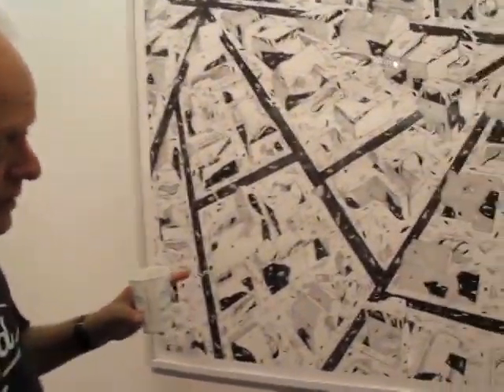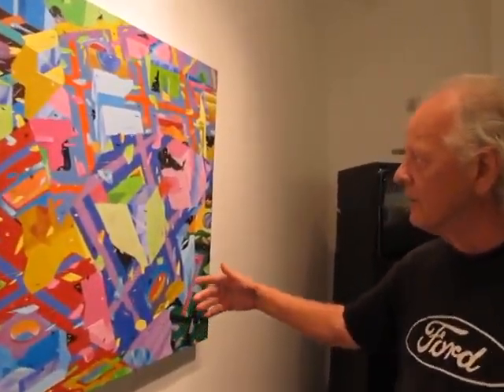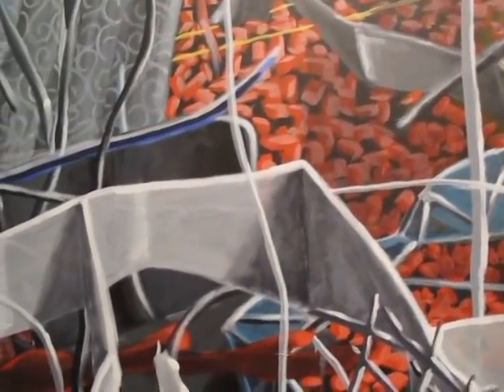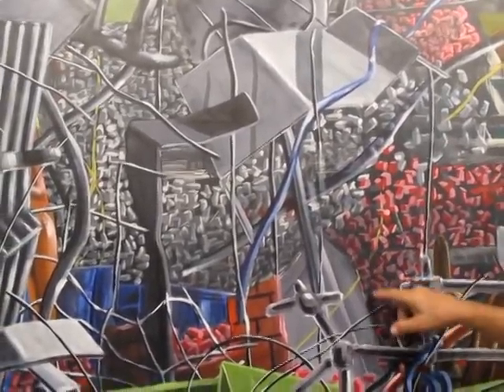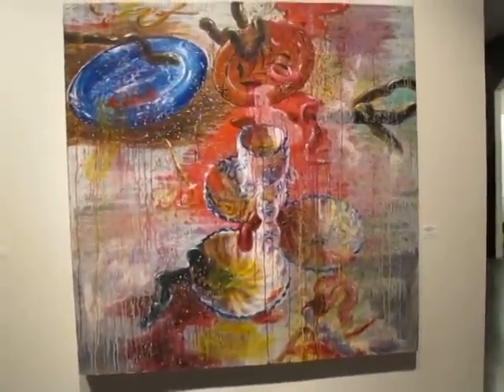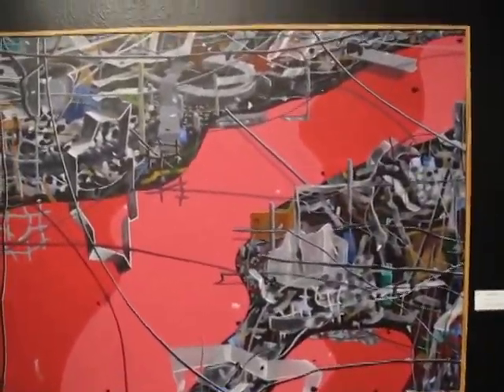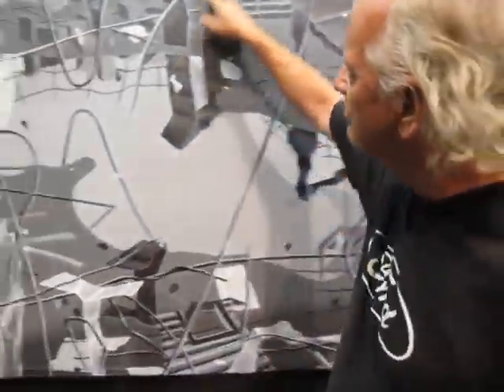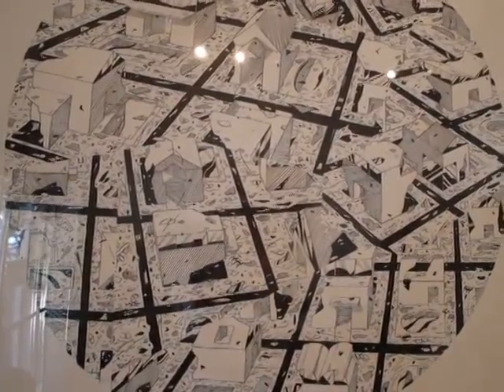PERRY HOUSE @ ACM #2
Three videos from a personal tour by Houston artist Perry House of his PARTIAL retrospective at the ART CAR MUSEUM Houston Texas
"Perry House: Elegance/Violence" opens at the Art Car Museum on Saturday June 2, . "It's not a retrospective," he said, "because it won't have art from the 60s and 70s. The art only goes back to 1983. I can't even call it a 30 year survey because it only has about 20 percent of my work. They carried out 60 something paintings, and hung it and it was too crowded. Some of my paintings are too big. So Jim Harithas came in, and re-hung the show. Jim removed 13 paintings, and now it looks great."

video M.NOBLE  June 1, 2012
MVI_4301.MOV